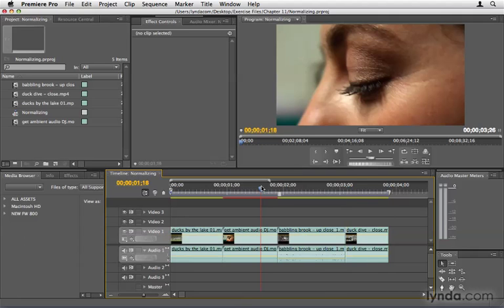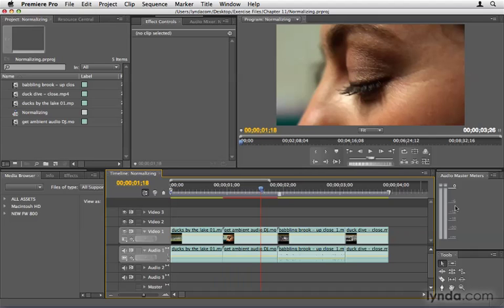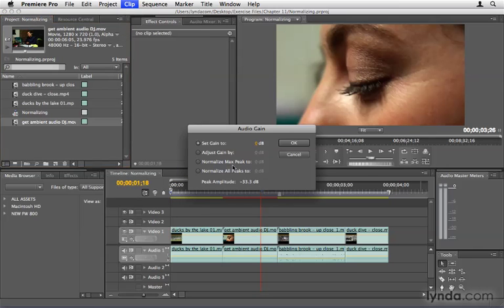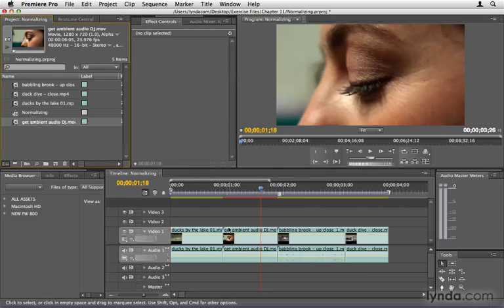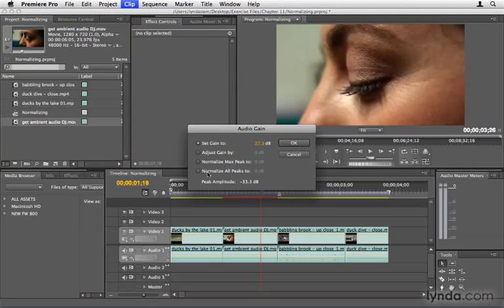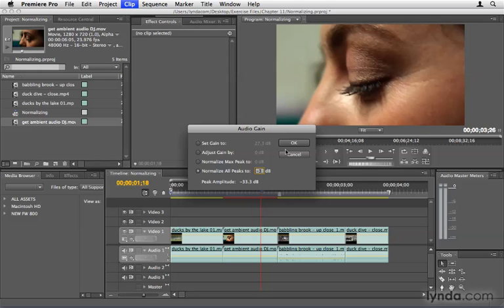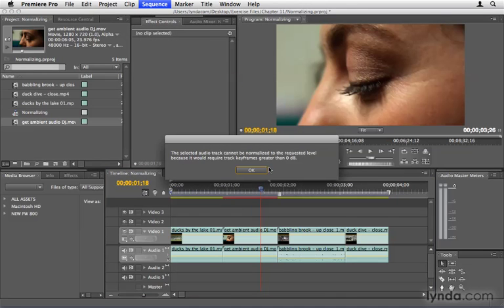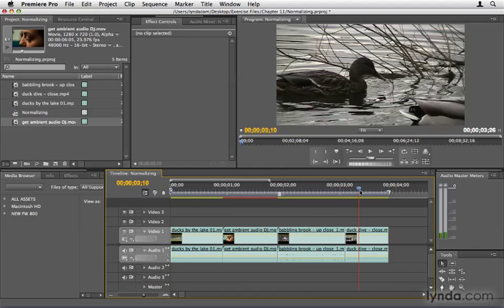11 03 Normalizing audio across multiple clips